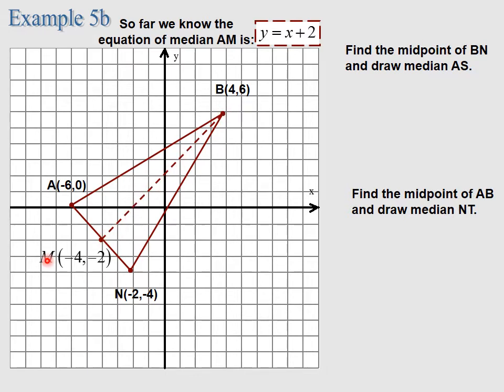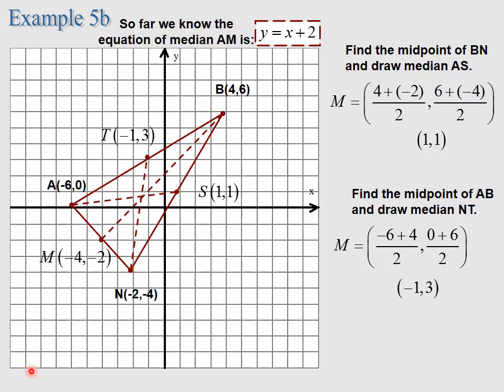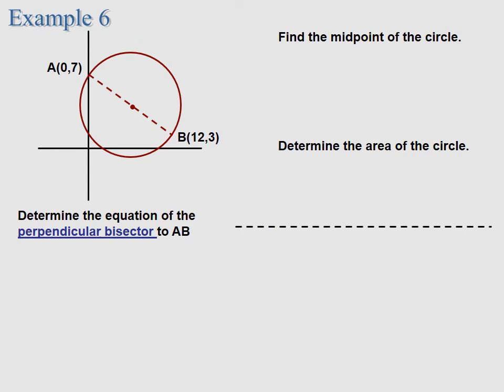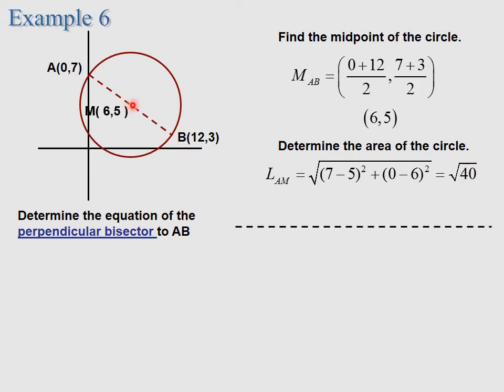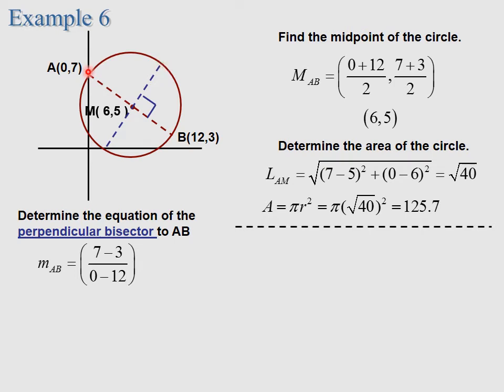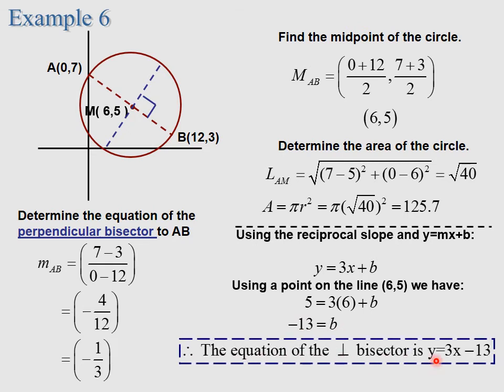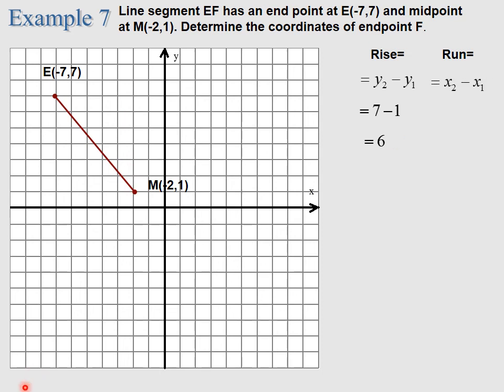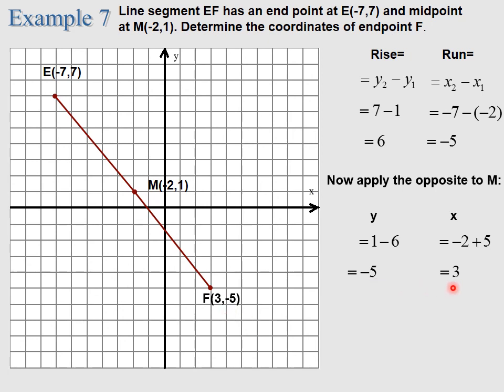Midpoint of a Line Cont'd